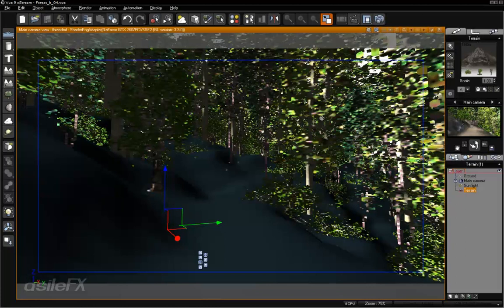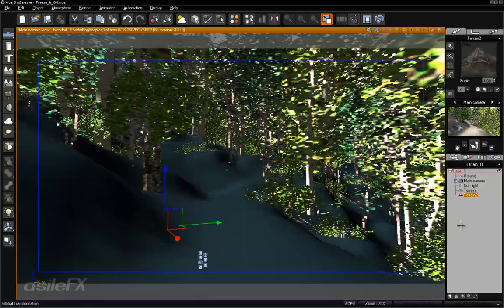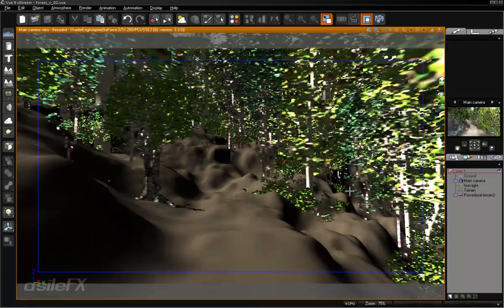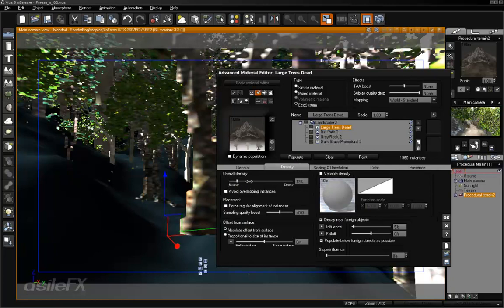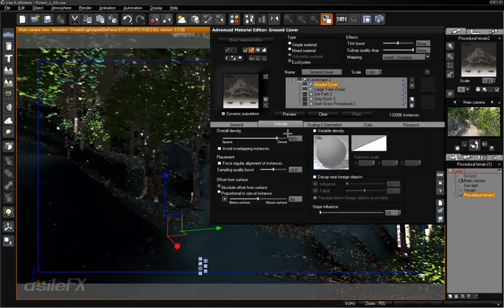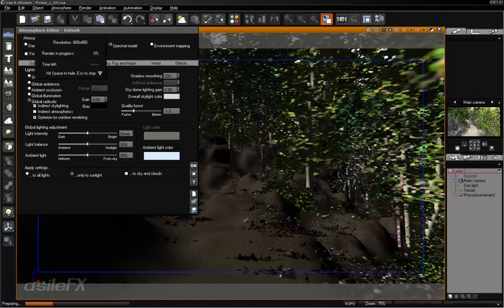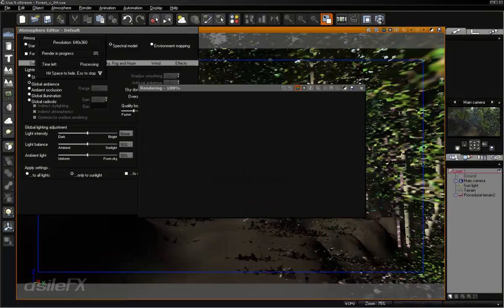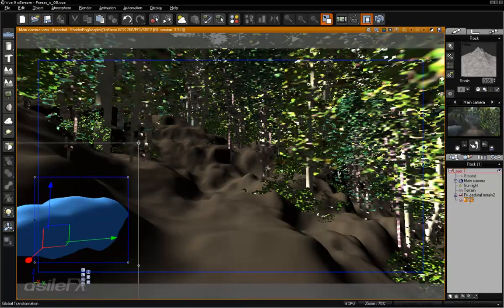Vue Forest Creation - Groundcover & Lighting